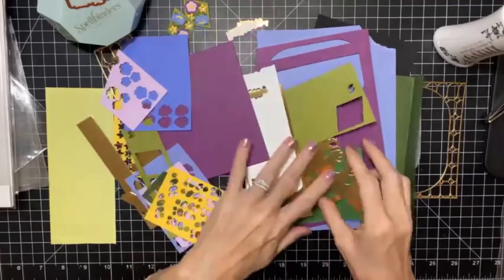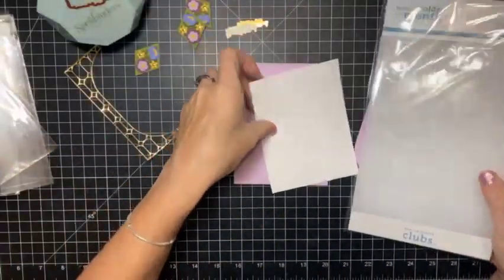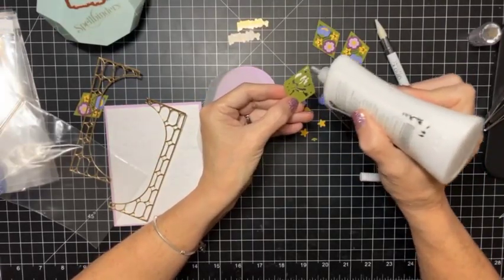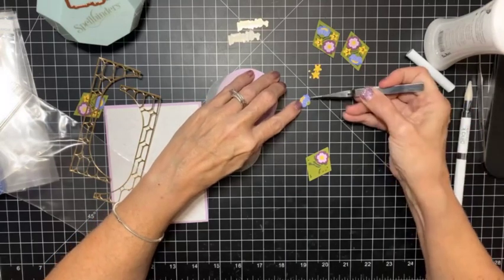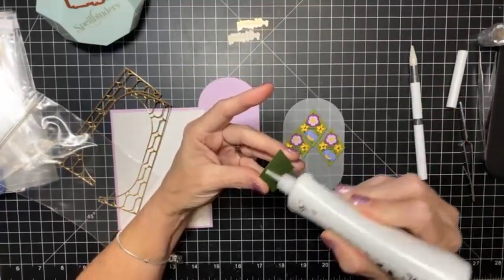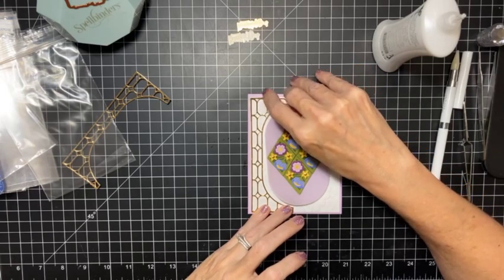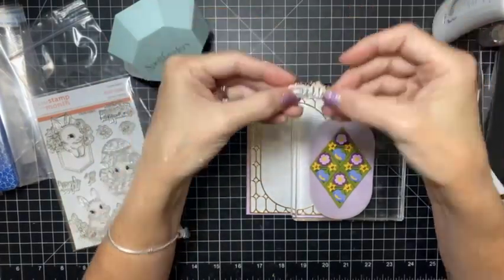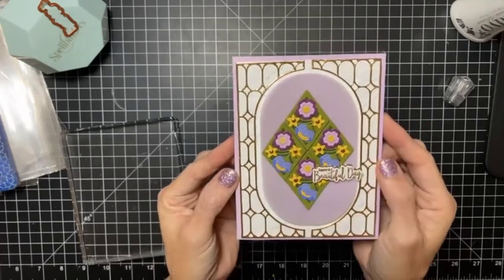1 card, 4 kits USING YOUR SCRAPS, Featuring the Spellbinders February 2023 Club Kits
Let's make a card together using our scrap stash. today's card features 4 of the Club Kits from the February Clubs from Spellbinders. I have combined them to create this lovely floral card. Come follow along as I take you step by step through the process.

NEW KITS ARE PREVIEWED ON THE WEBSITE THE 1ST OF EVERY MONTH. NEW Club Kit Sign ups begin on the 6th of each month and end the 27th of each month. While Supplies Last.

➡️ Craft Life WITH ME!

Join My Facebook Groups:
• Heartfelt Card Making With Spellbinders & More